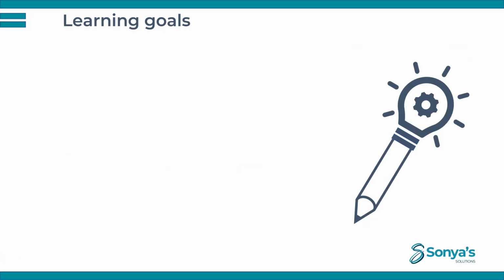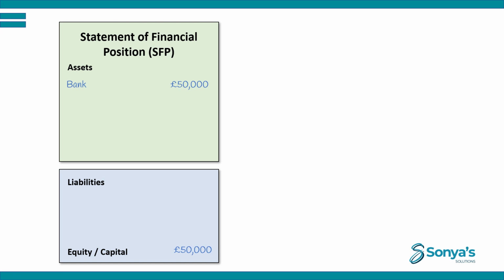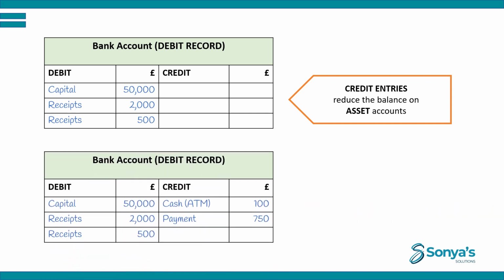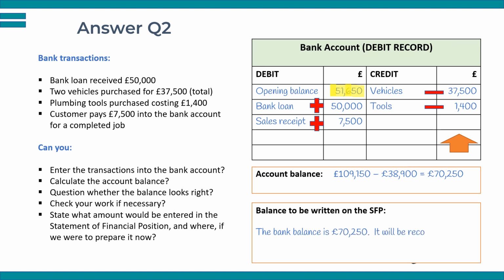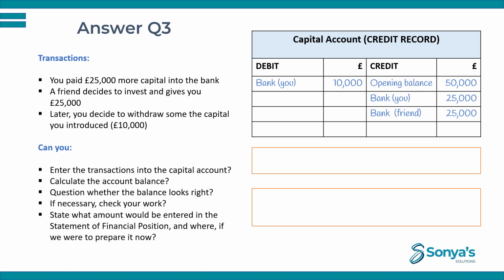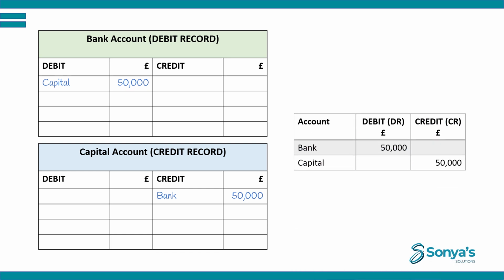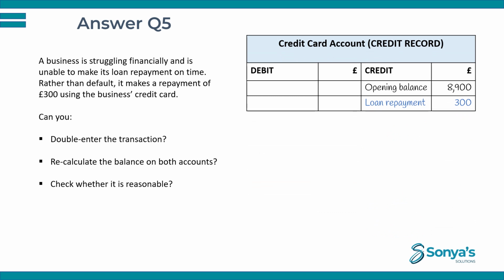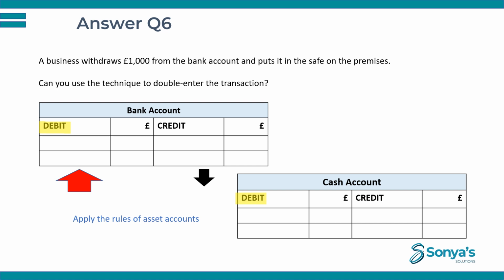5. Asset and liability ledger accounts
Learn about how to use the debit and credit side of asset and liability accounts in the double-entry bookkeeping system.